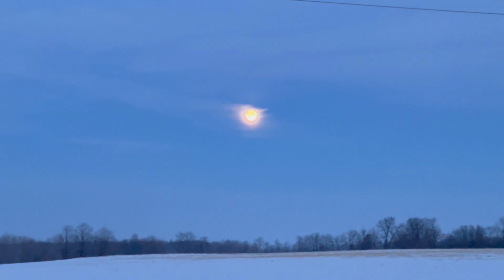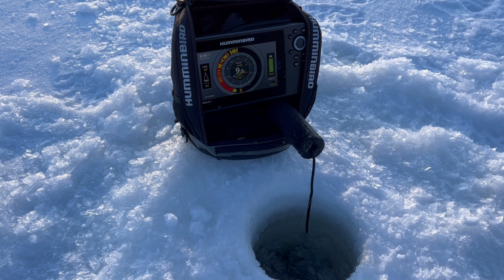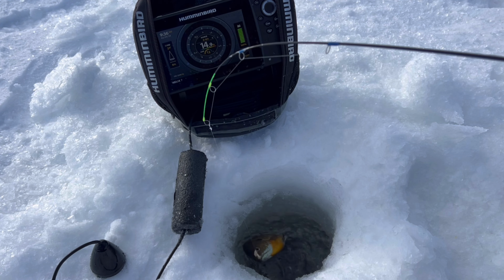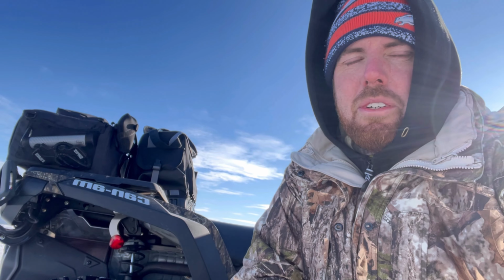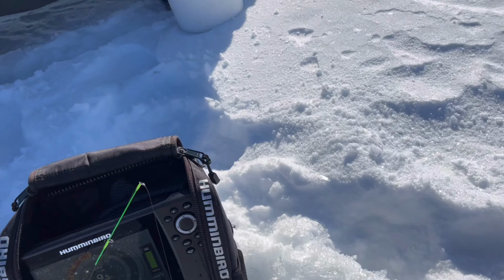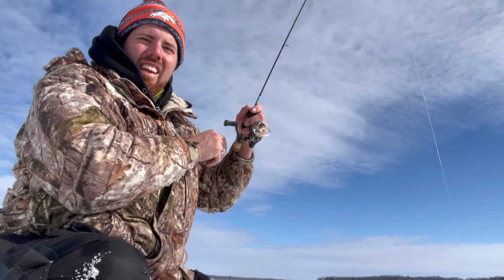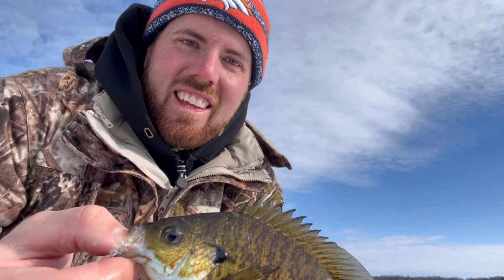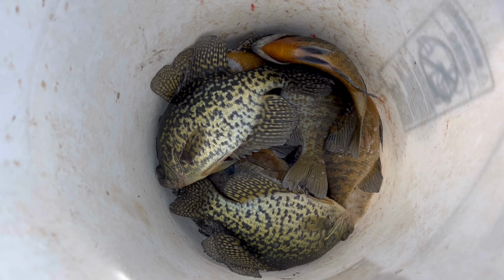POUNDING PANFISH on shallow weed lines, Ice Fishing (Tips & Tactics)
Explored a lake one morning, just wanted to see if I could find some quality fish and if I caught some decent ones, was planning to keep few for eating.  It turned out to be a better trip than I anticipated, caught a good mix of bluegills and crappies along weed line or weed edge structures.  If you got too deep, there seemed to be only perch, if you got too shallow, seemed to not find the quality fish, so you had to get into that 8 to 10 foot range it seemed like, that was the best depth for me on this particular lake.  Some holes were hotter than others, I drilled holes about 10 steps apart, some you would find no fish and some would have a good amount and you could sit at it for a good period of time.